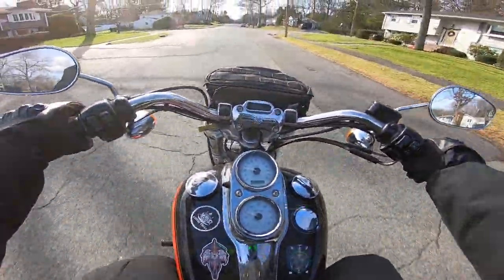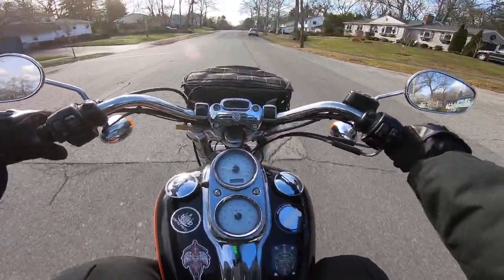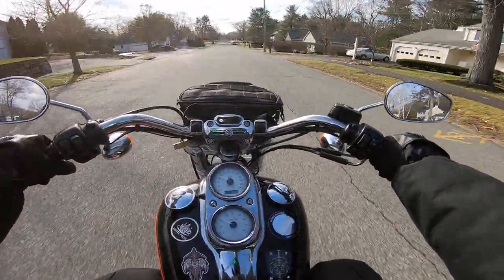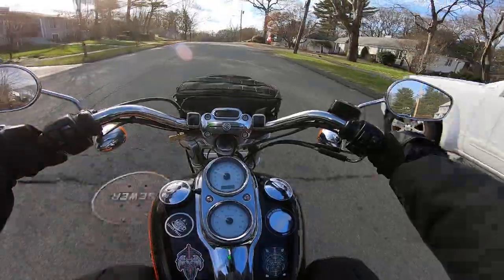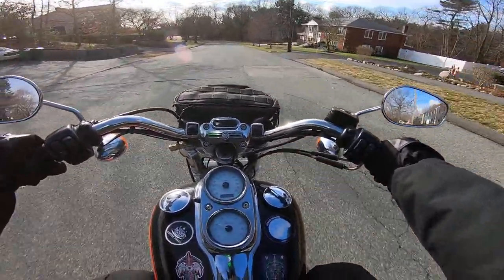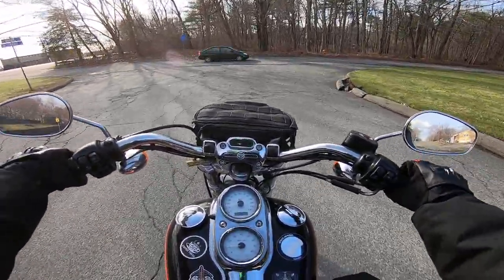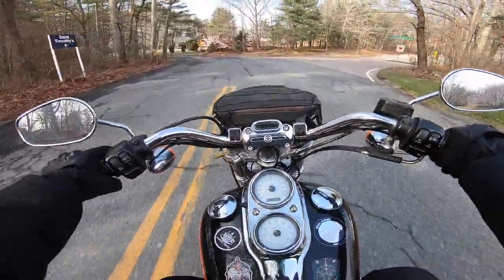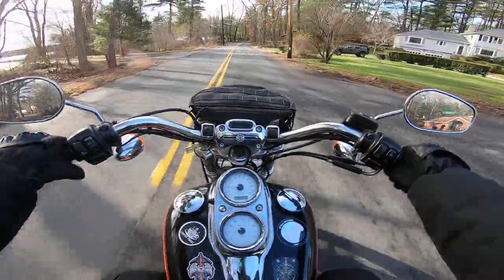How Do I Wash My Helmet Lining?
Yeah, how DO I wash my helmet lining? And how often do I change my bass strings? Also, is use of the word "seepage" bad for the algorithm? I guess we'll find out together. See you on the road!